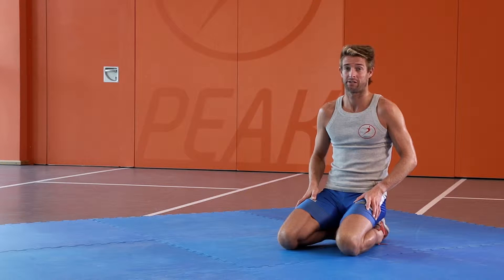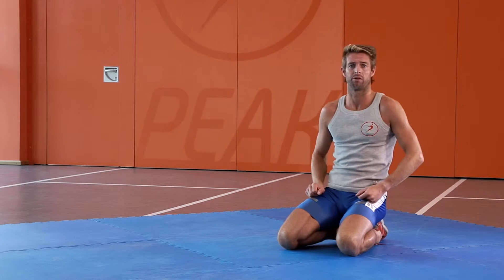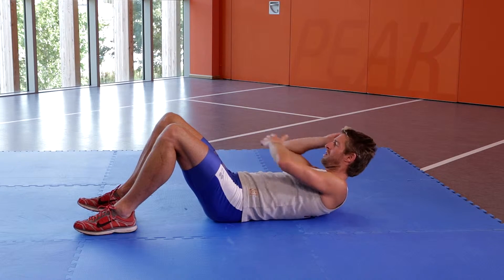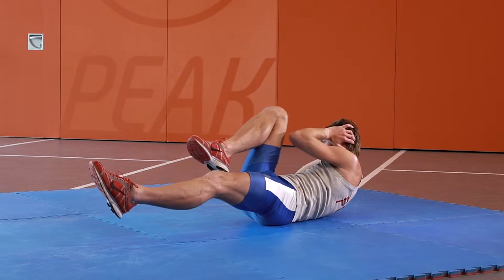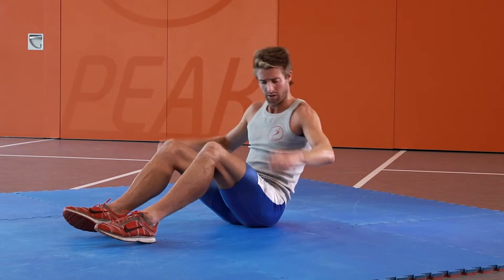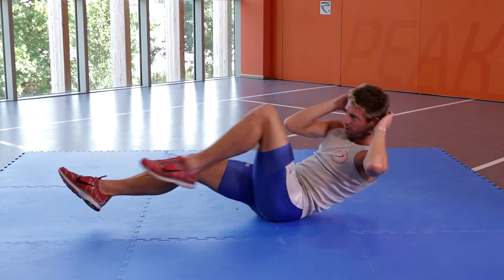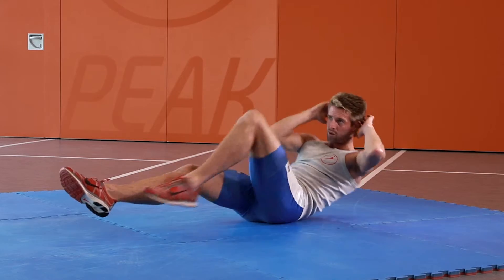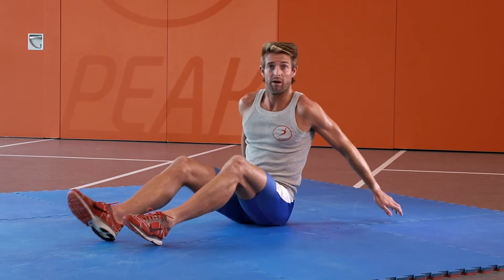Cycling sit up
This video is an exercise instruction video from Peak, a fitness app that provides exercise instruction and professional workouts compiled by pro athlete and British 1500m runner, Ian Williamson.

Based in Cambridge, England - we are a start-up with experience in athletics, personal training, software design and development. Our goal is to create the best fitness app that provides professional training advice for people of all levels without any gimmicks or cheesy gym heroes.

All of the videos in our channel are available in the Peak fitness app that is currently free to download on the Apple App Store. They provide instruction on good form and common mistakes to avoid for a range of exercises.